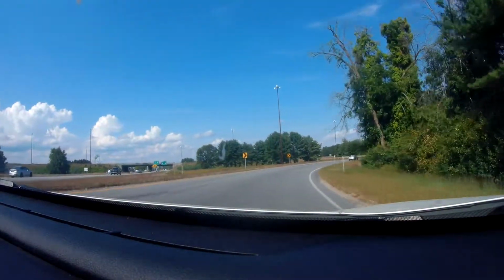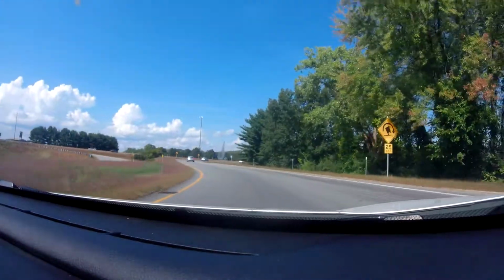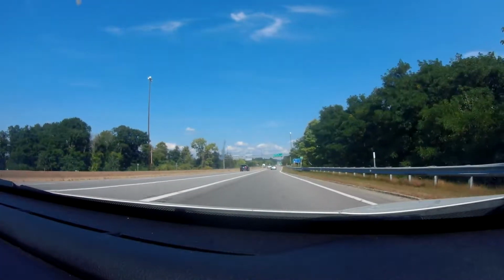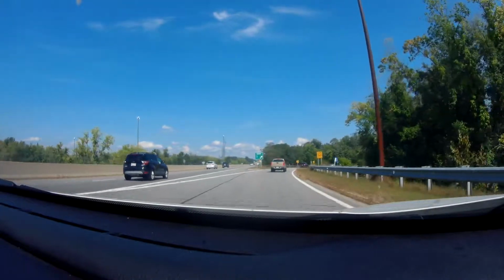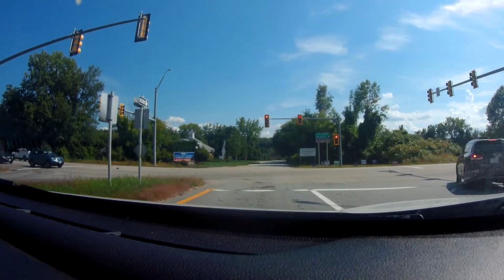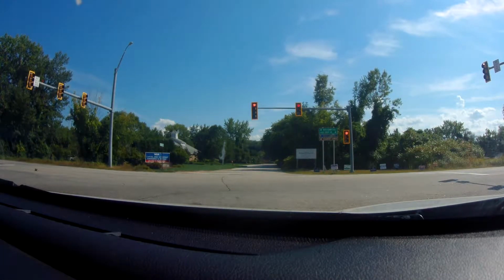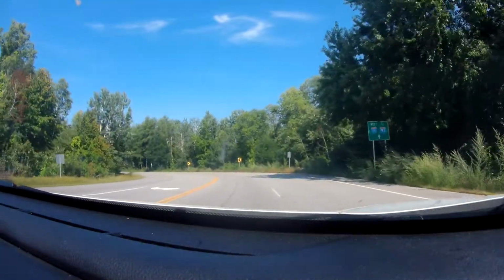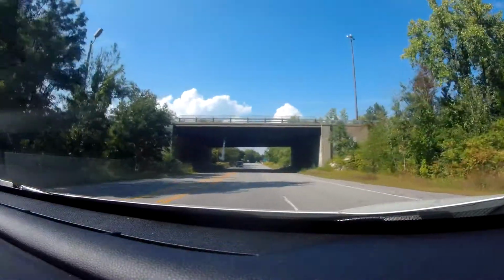NH Interstate 393/U.S. 4 East/U.S. 202 North Exits 0 to 1 Streetlights, & Mountains (September 2022)